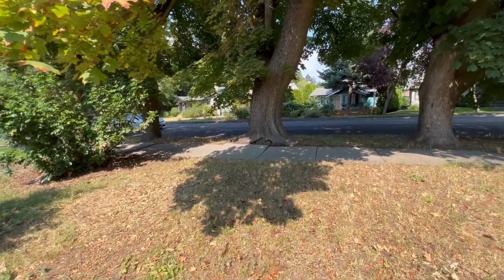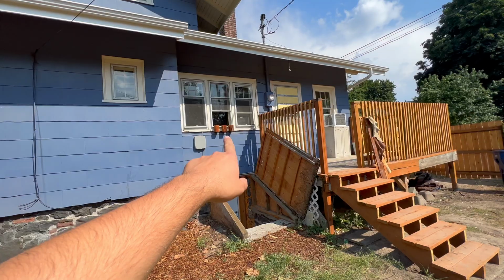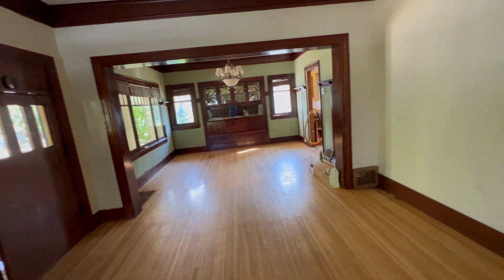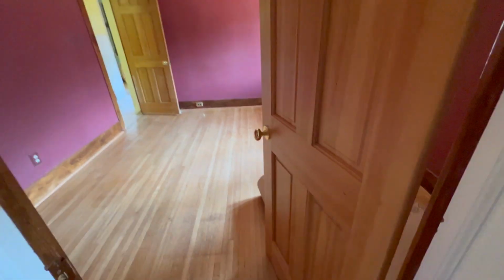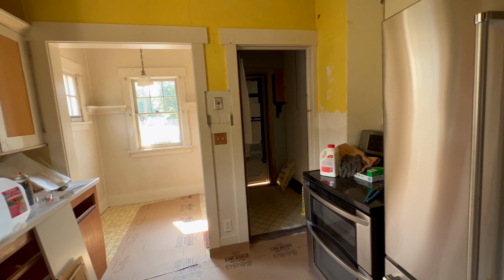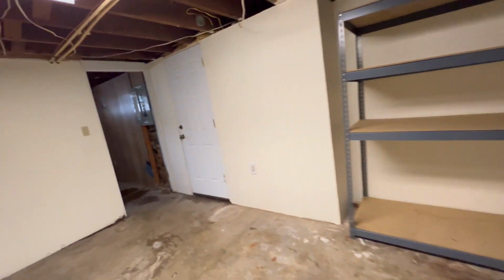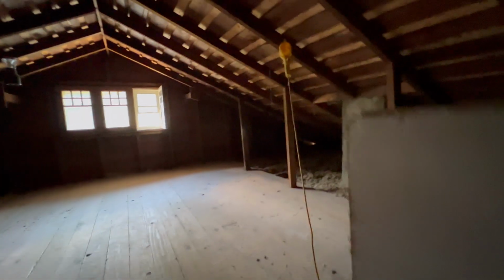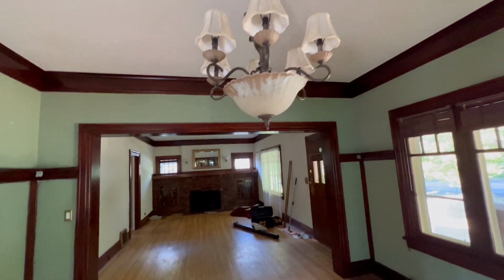Renovating A Spokane Craftsman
We picked up a new project, a very neglected craftsman in the Manito Neighborhood of Spokane. In this video i show you the before shots after only tackling the major overgrowth of the yard.

We feel this is the worst house on the street in a fantastic neighborhood so we're excited about the upside.

📲 If you are moving to, within or out of Spokane, I can make that process so much easier on you.

Phil Wells - Licensed Real Estate Broker In Spokane, Washington No.130345